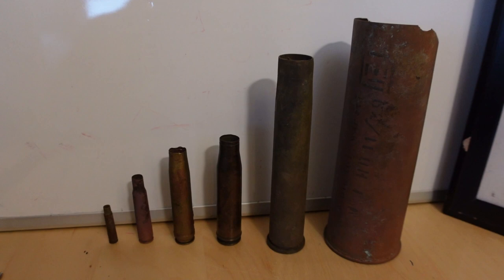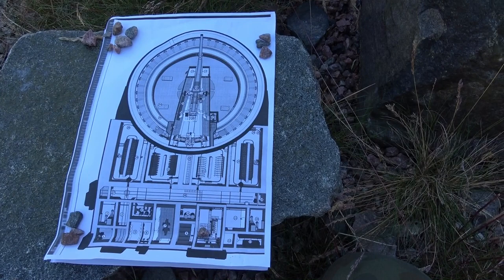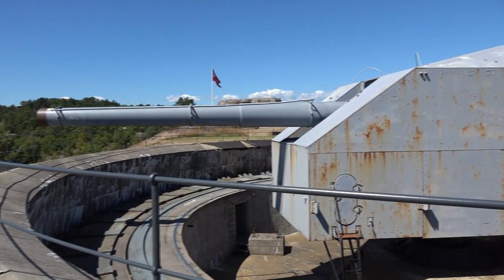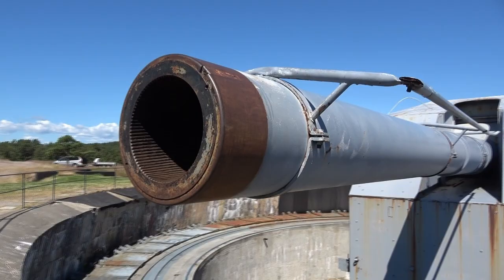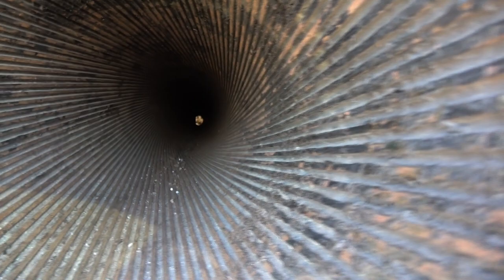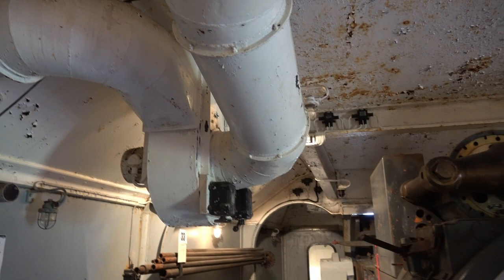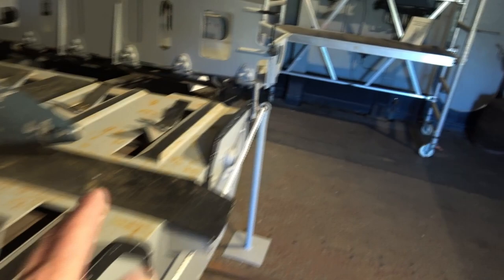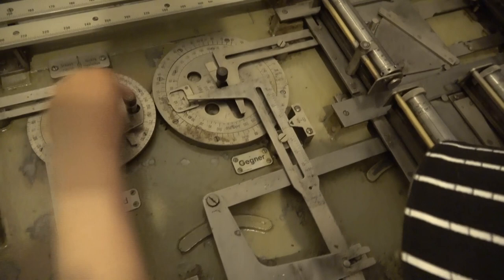Guns at Navarone is nothing compared to this. 38 cm barrel !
Guns at Navarone were so small compared to this.
38 cm shell fired from this monster of a WW2 gun !